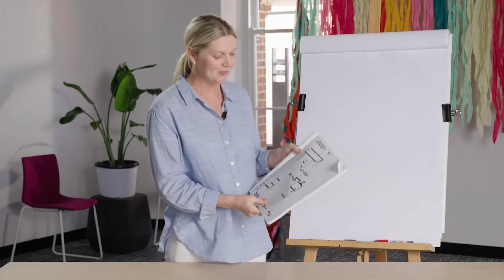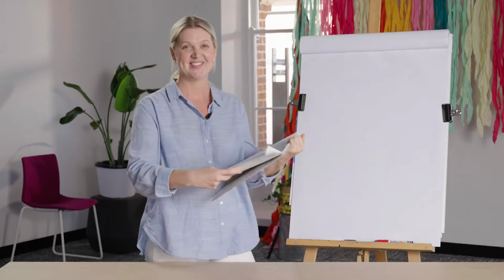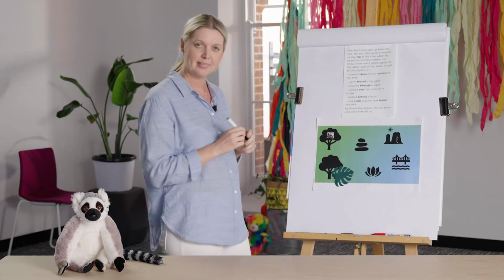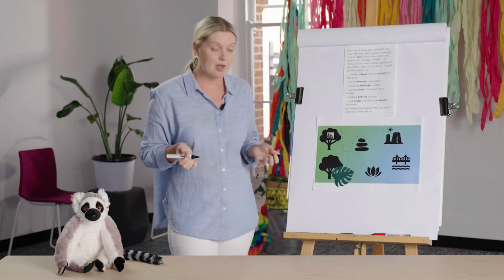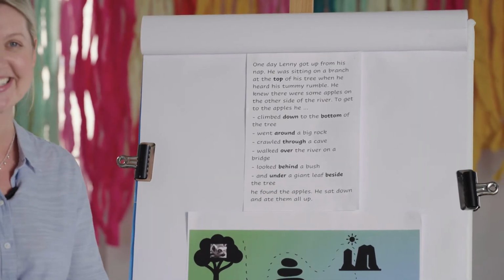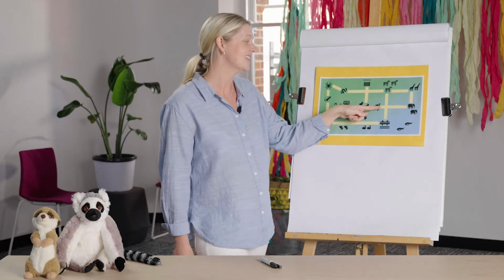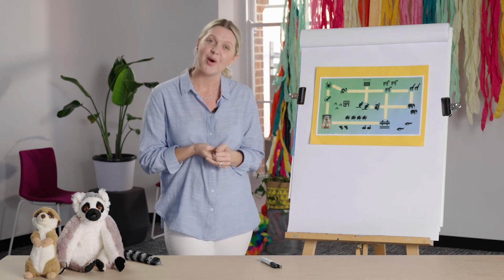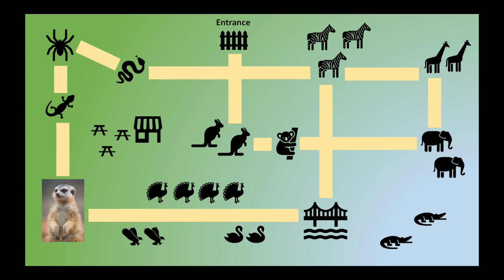Year 1 Numeracy - Lesson 42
Learn to use words to give and follow directions. You'll need paper and a pencil to write with.